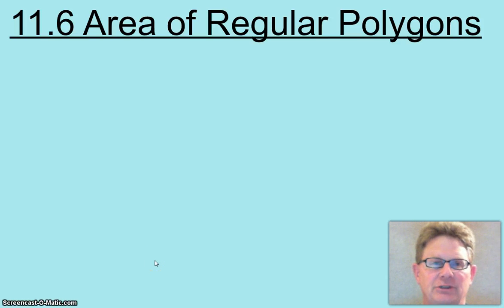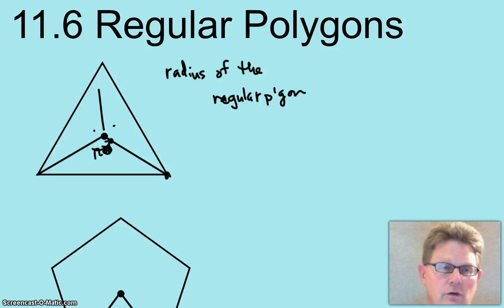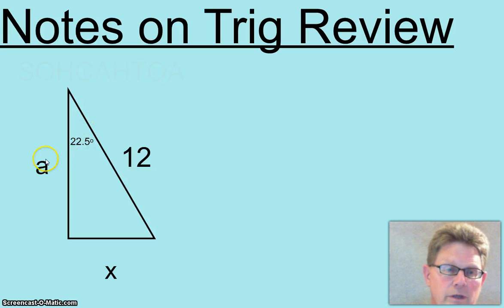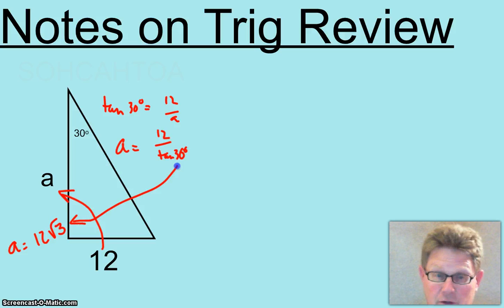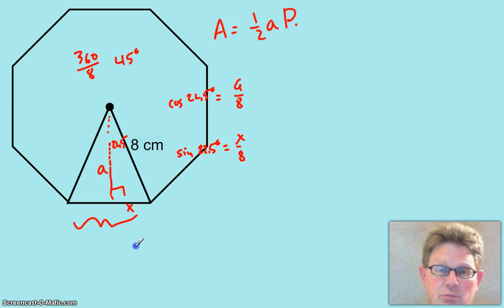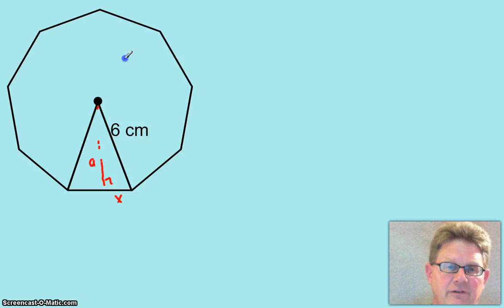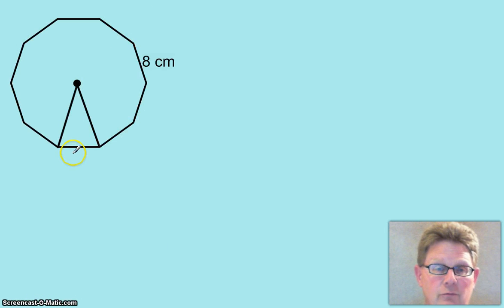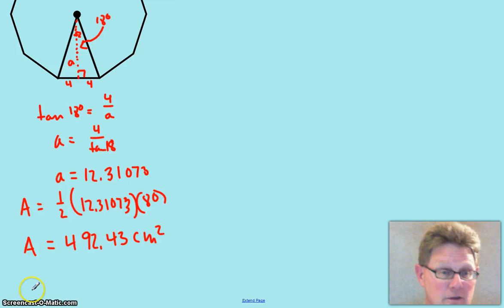HGeo 11 6 Area of Regular Polygons